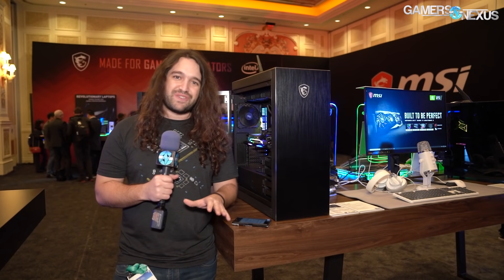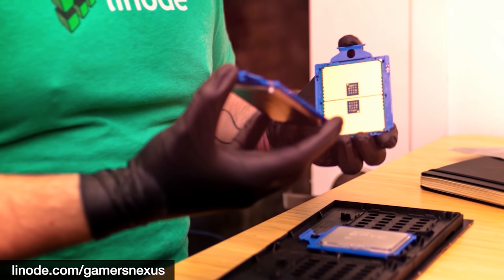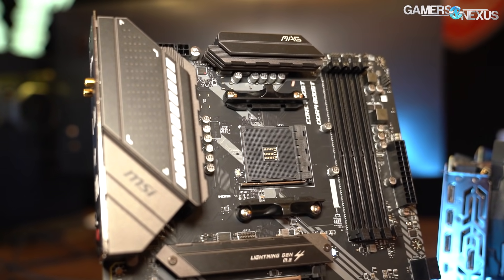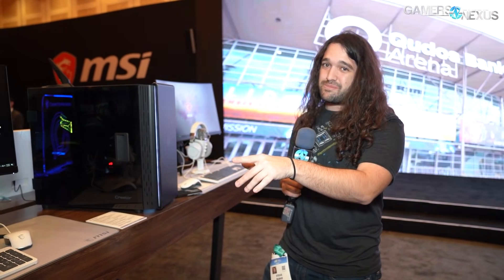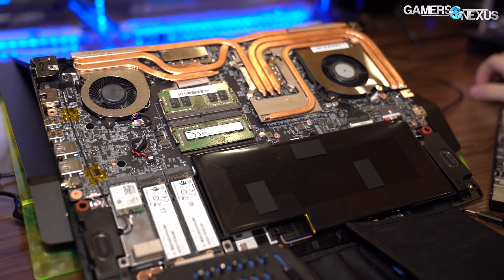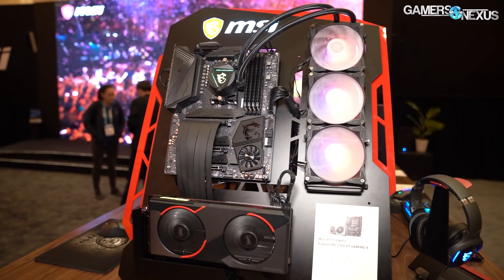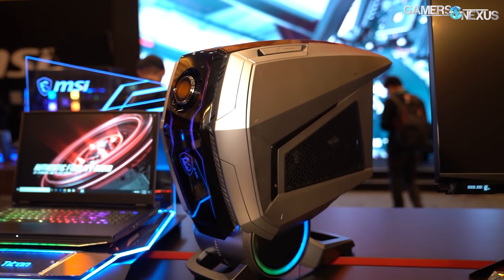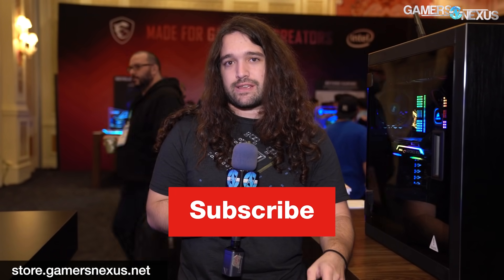AMD B550 Timeline, New Tomahawk, & MSI's Attempt at Cases, Coolers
The MSI suite at CES2020 was a mixed bag. Some of the new stuff looks good -- like the X570 Tomahawk -- and some looks just plain bad.

At MSI's suite at CES, we looked at new Ryzen 4000 laptops with RX 5500M GPUs, cases (Sakira 500p, Creator M400), a new liquid cooler, and the Aegis Ti5 PC. More interestingly, we also talk AMD motherboards.